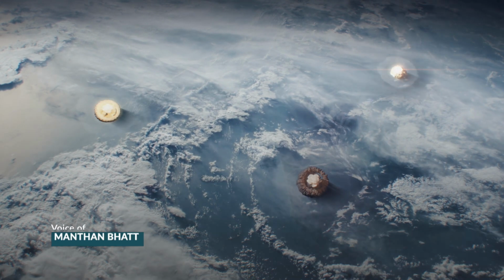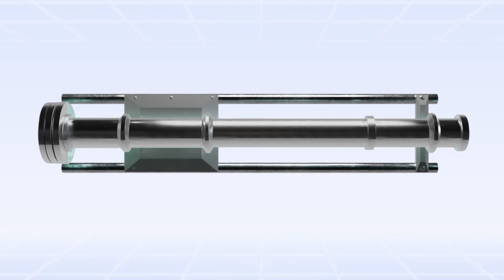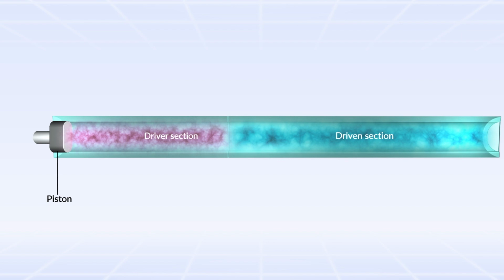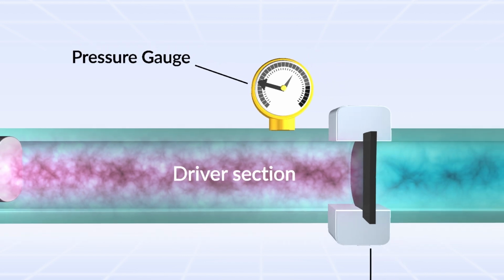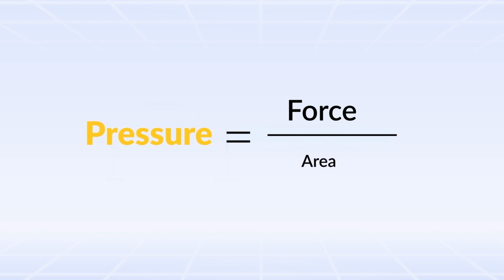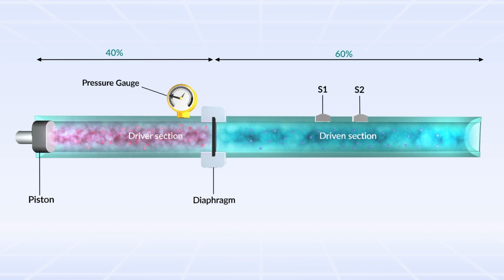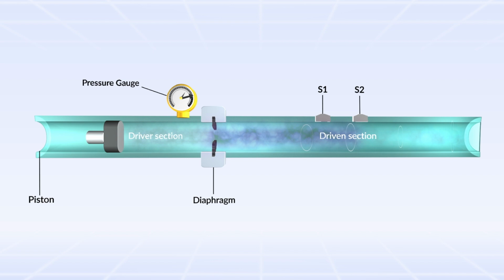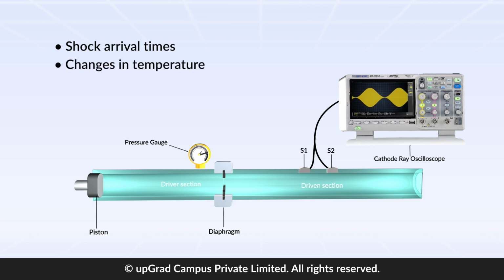Explainer Animation Video Sample (2D & 3D) | Slayin' Mantis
Explore this dynamic explainer animation sample that combines the best of both 2D and 3D styles! Designed to simplify complex ideas, this video seamlessly blends eye-catching 2D graphics with immersive 3D visuals to engage viewers and convey key messages effectively.

Perfect for businesses, education or anyone looking to tell a story with impact.